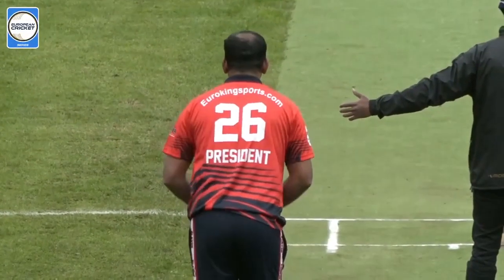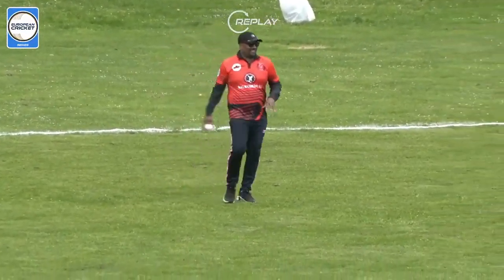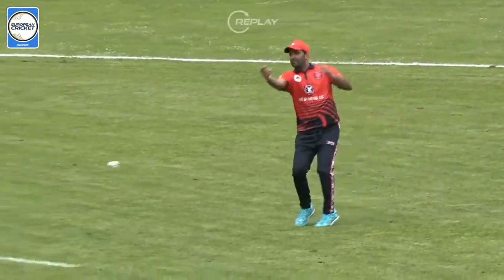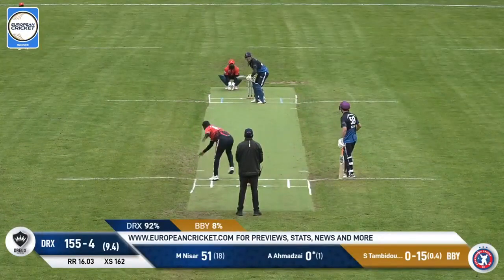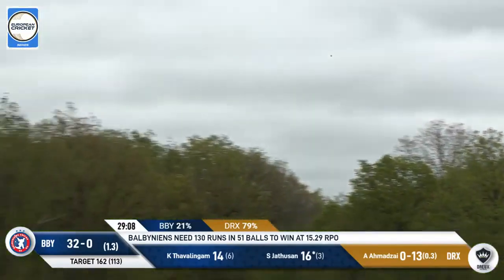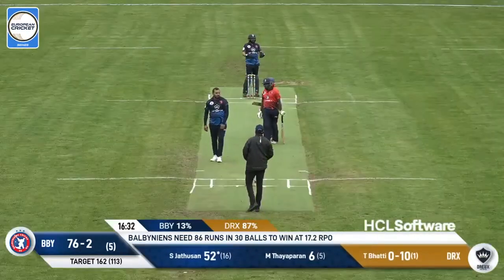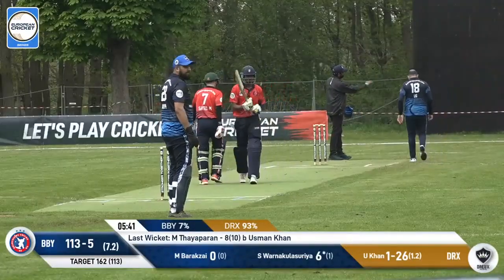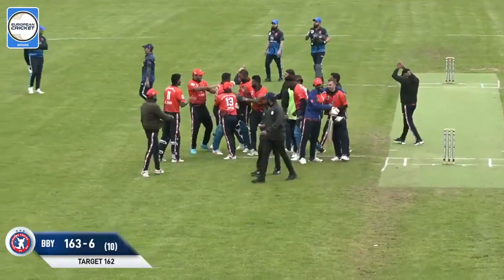Match 22 - BBY vs DRX | Highlights | ECS France, 2024 | 19 Apr 2024 | ECS24.265